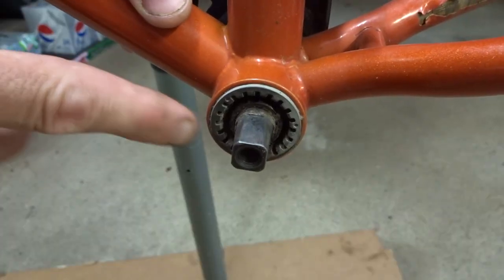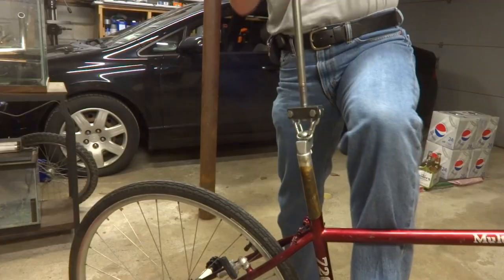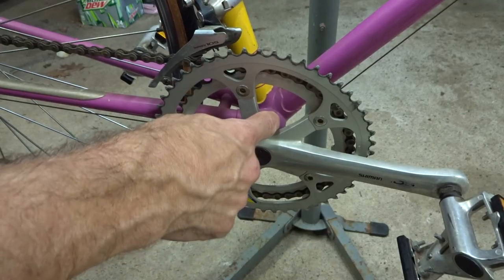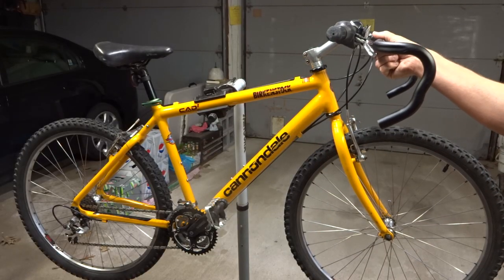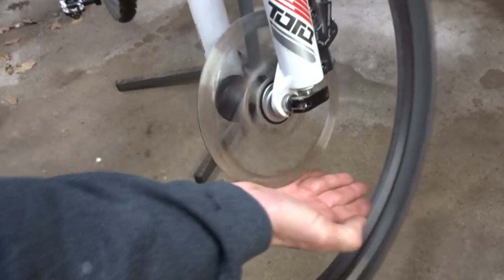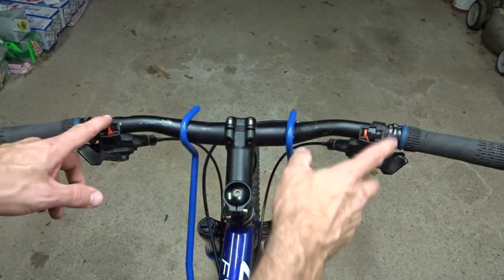RJ The Bike Guy YouTube Channel Trailer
I love to take stuff apart and put it back together. I love to fix stuff. I love to upgrade stuff. And I love to show other people how to fix their own stuff. I do a lot of stuff with bikes. But I also have some videos working on cars and stuff around the house.